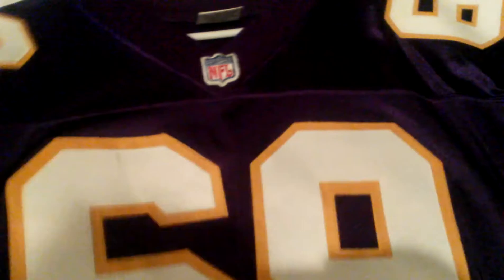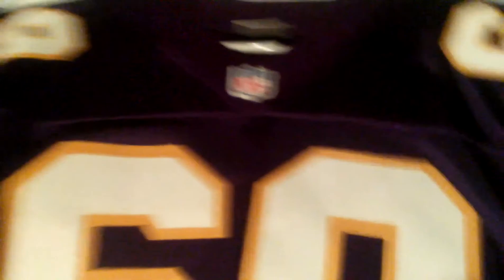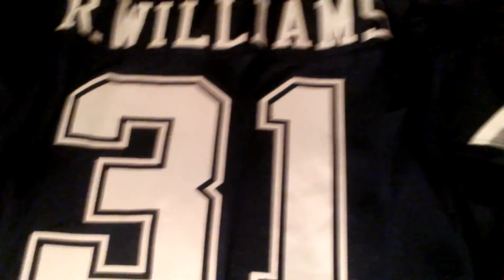Jersey Pick-Up (I have returned!)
Hey guys! Sorry i've been gone for a while but here are some new pickups for you and more pickups to show in future videos.